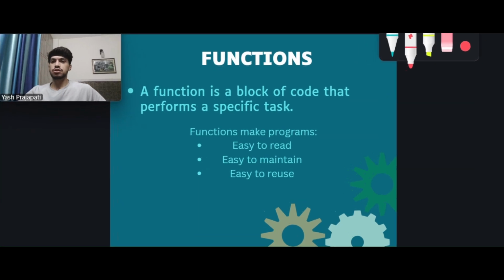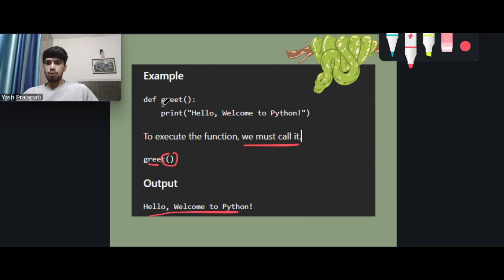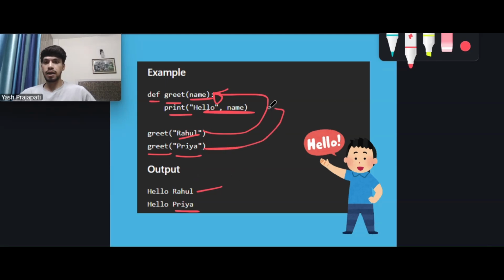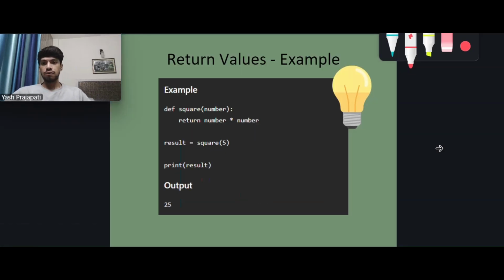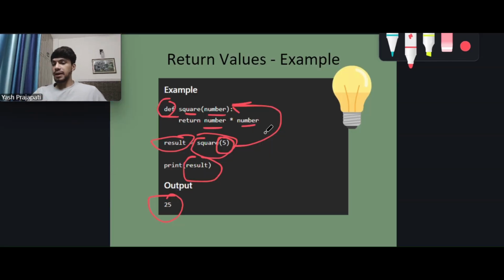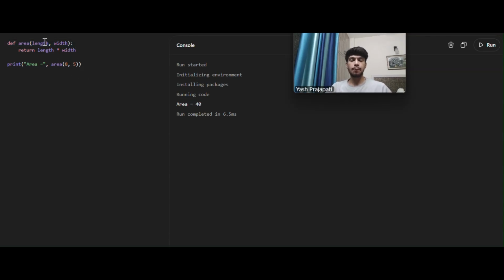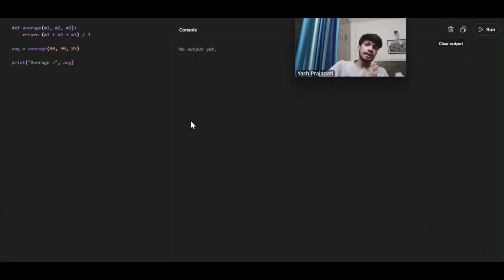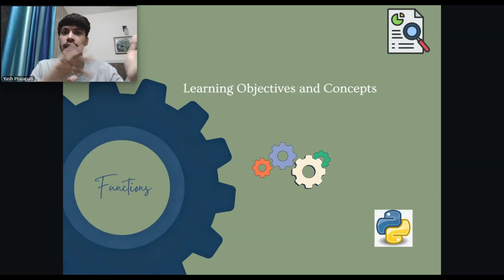Python Functions for Beginners | Syntax, Parameters & Return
🚀 Learn **Python Functions** from scratch in this beginner-friendly tutorial! Functions help you write clean, reusable, and efficient code. This video explains everything you need to get started with Python functions using simple examples.

📚 **Topics Covered:**
✅ What are Functions in Python?
✅ Defining Functions using `def`
✅ Function Syntax
✅ Return Values
✅ Default and Keyword Arguments
✅ Variable Scope (Local & Global)
✅ Practical Examples
✅ Best Practices

* Python Beginners
* College Students
* Coding Enthusiasts
* Programming Learners
* Interview Preparation

💡 By the end of this tutorial, you'll be able to create and use Python functions to write organized, reusable, and efficient programs.